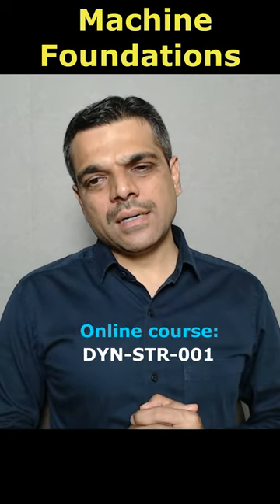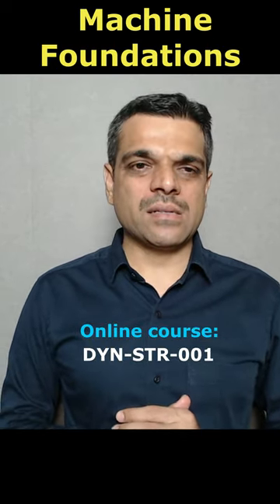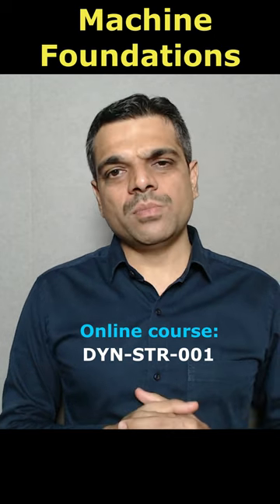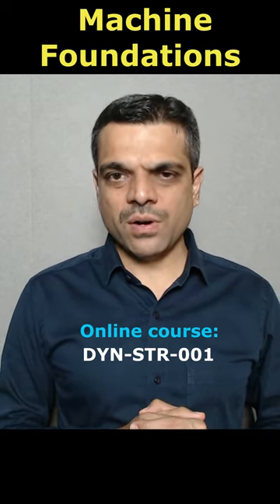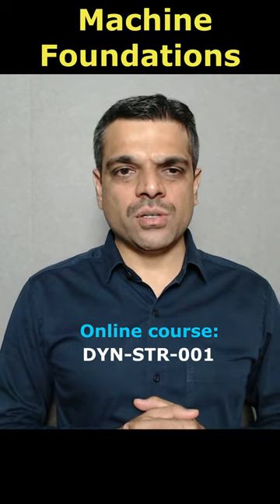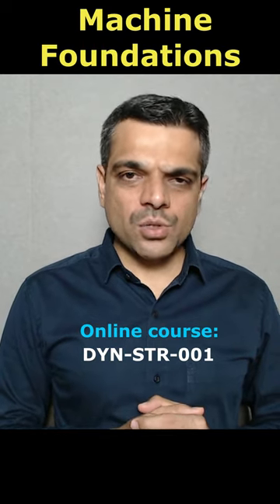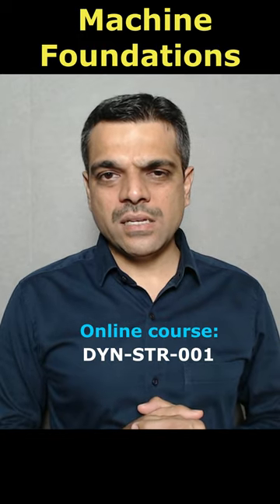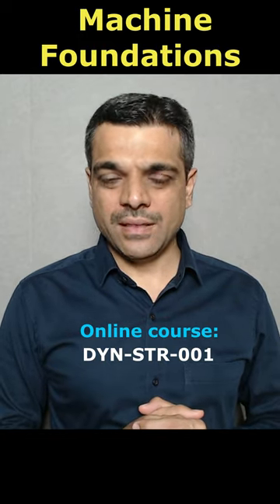DYN-STR-001: Design of machine foundations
Are you involved in the design of machine foundations? Do you want to enhance your understanding of the complex interplay between machines, foundations, soil, and structures? If so, we're excited to introduce a unique online course that will empower you with the knowledge and skills to master machine foundation design.

 Introducing online Course DYN-STR-001: Design of Machine Foundations

Designing machine foundations is a critical task that demands a deep understanding of various factors to ensure the safety of equipment, prevent financial losses, and optimize plant performance. Our comprehensive course, DYN-STR-001, is tailored to equip you with a step-by-step approach to tackle the intricacies of machine foundation design.

Designing machine foundations involves a variety of complexities due to the dynamic interactions between the machine, the foundation, the soil and the surrounding structure. Following are some of the key areas for which appropriate understanding is required, while performing the design:

Fundamentals of Structural dynamics
 Effective interface with the machine manufacturer
 Unbalanced dynamic loads from machine
 Fixing details of the foundation
 Thumb rules for preliminary sizing of the foundation
 Soil dynamics
 Restriction on permissible amplitude for the foundation
 Avoiding resonance in all the conditions
 Discussion on important clauses of IS 2974 & ACI 351 3R 04
 Software application (do’s and don’ts), etc.

The entire course will be extremely useful for preparation of in-house check-list, working procedure, Do’s and Don’ts, etc. for design of the machine foundations.

 Don't miss out on this unique opportunity to elevate your skills and contribute to safer, more efficient machine foundation designs. Join us on this transformative journey and unlock the secrets of successful machine foundation design.